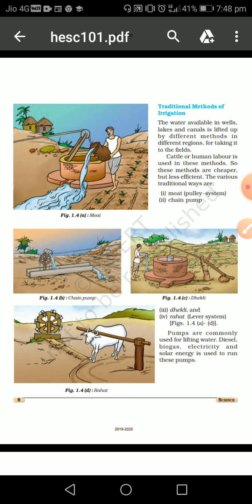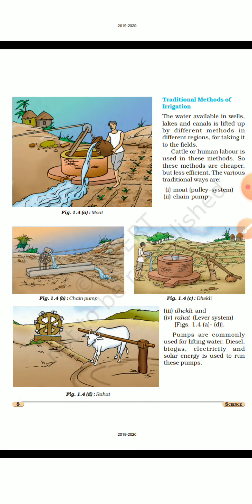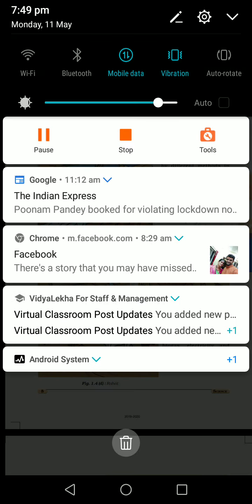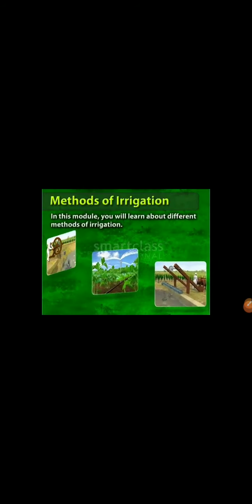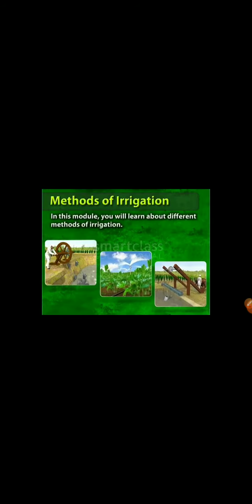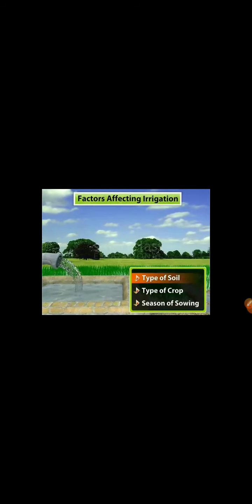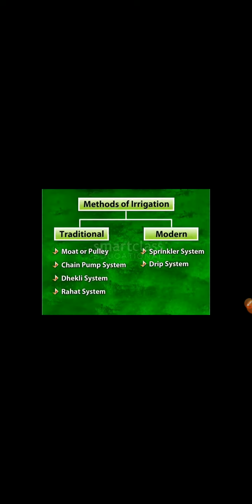Crop production and management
Irrigation